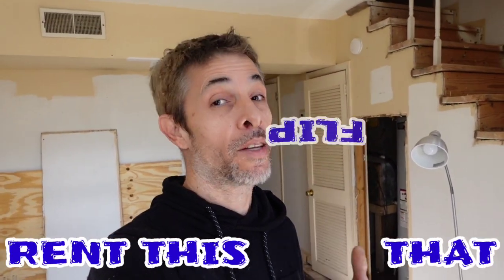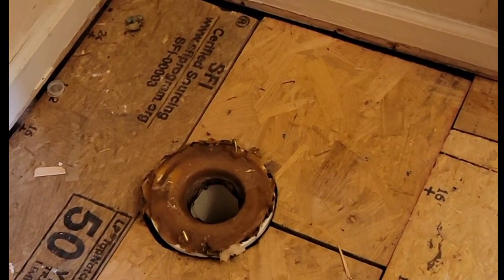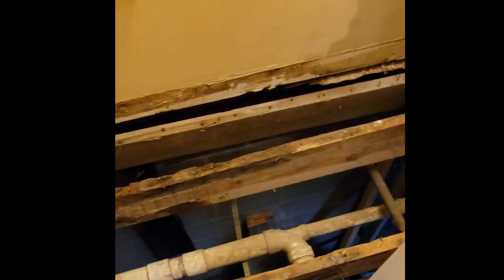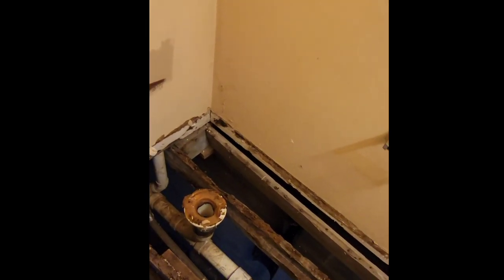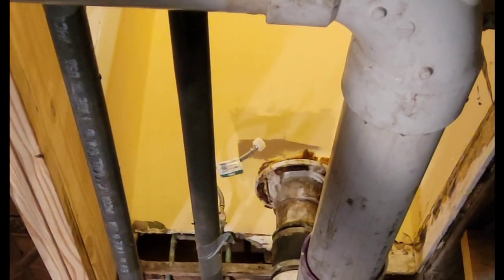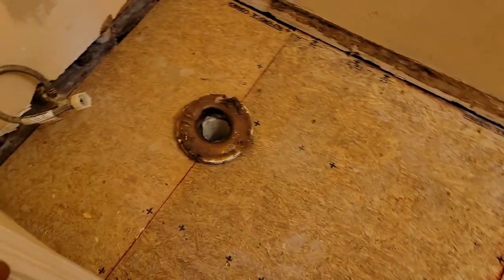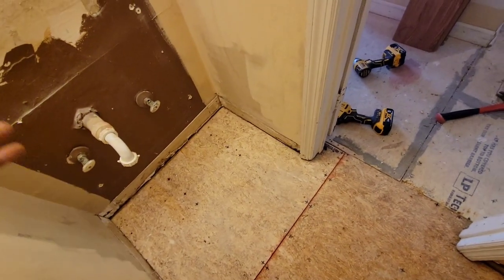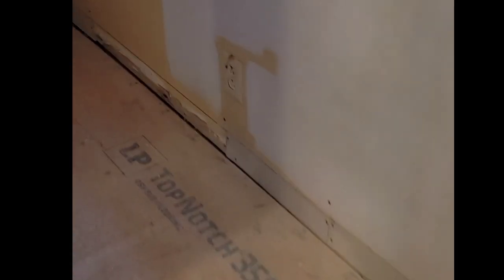Repairing Rotted Subfloor and Joist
We are repairing rotted subfloor and replacing floor joist to make the floor stable again. Whoever has been working on these duplexes for the past 20 years…well, you will see! We are starting a series called Duplex Diaries.  Hope you stick around to see the progress!

Thank you, the one reading this right now, for supporting the channel...weather you are a supporter, subscriber, or a hater without you, there would be no channel...& we appreciate you :)

Safety Glasses

This means that if you click on any of the product links above and buy anything at all on Amazon within 24 hours of you getting to Amazon through our link, we will receive a small commission (at no extra cost to you of course). It doesn't really matter what you buy as long as your avenue to Amazon is through our above links! Thank you for your support!